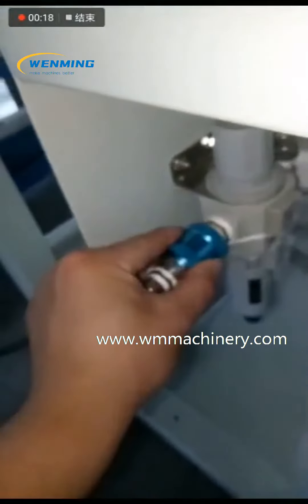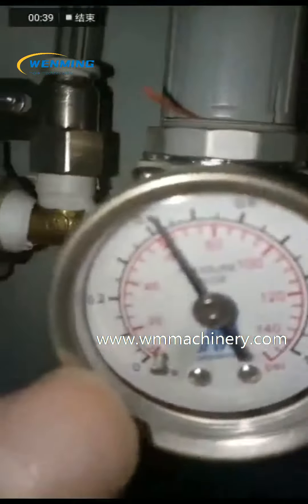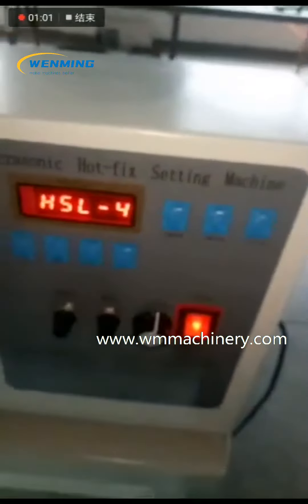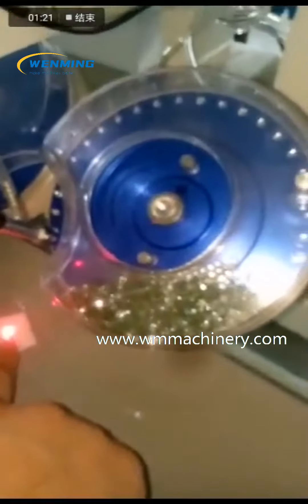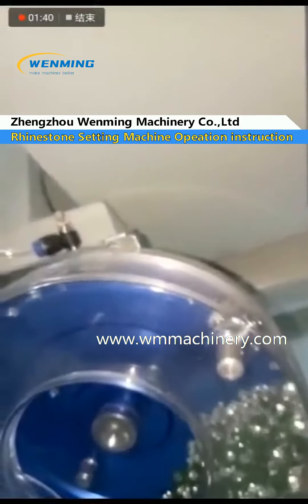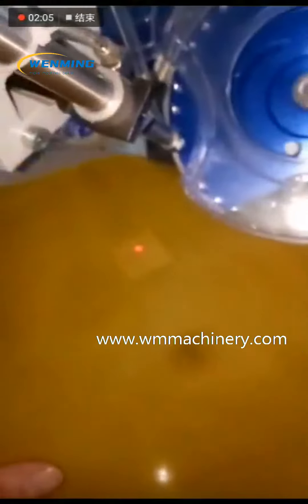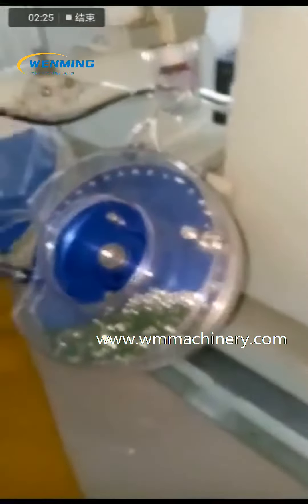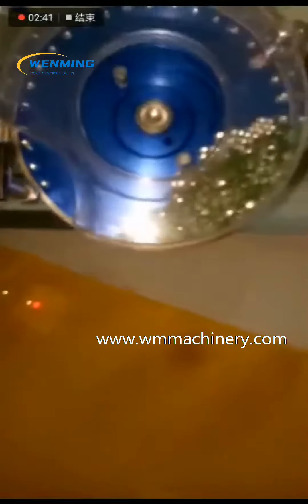Rhinestone Setting Machine operation-connecting air compressor and operation instruction